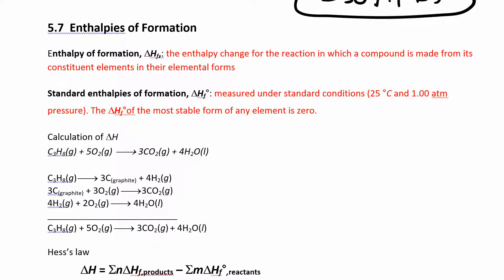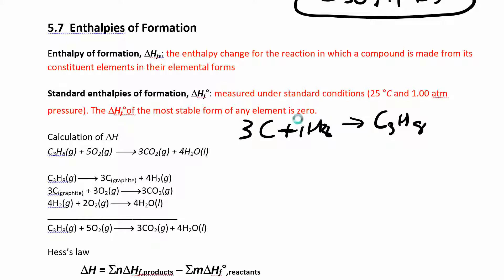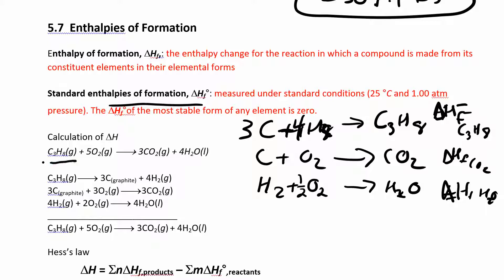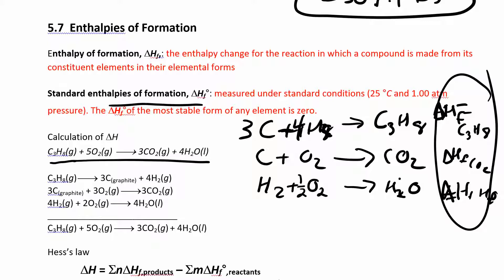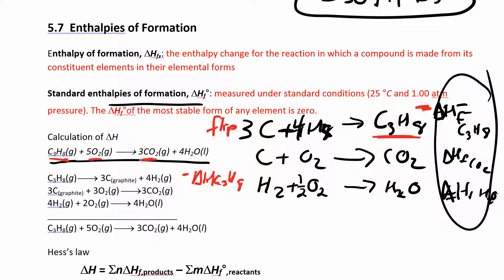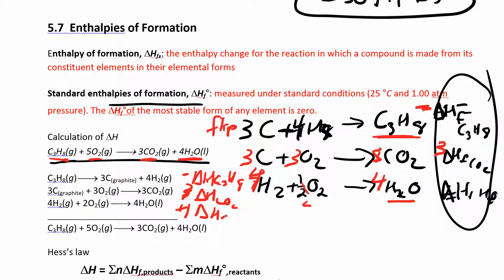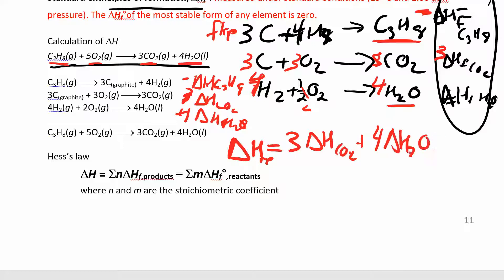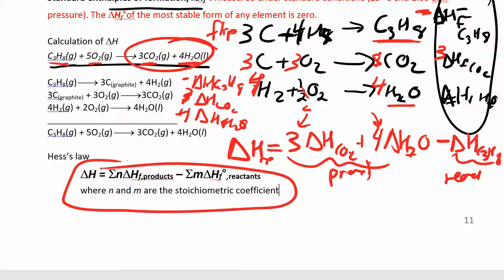CHM 111 5.7